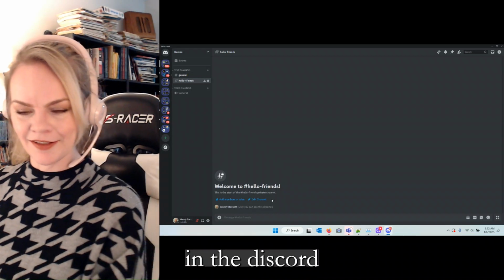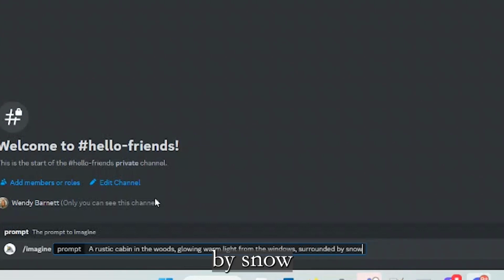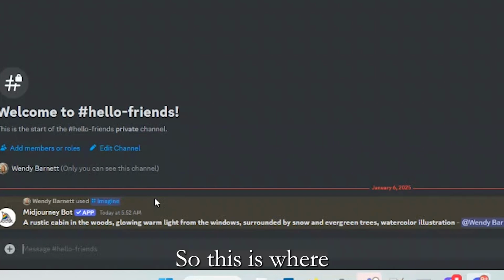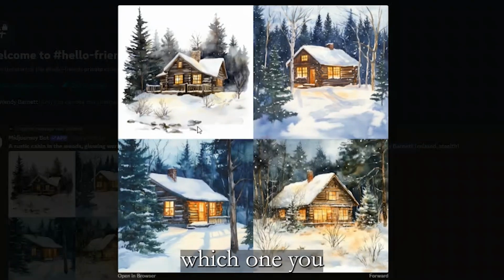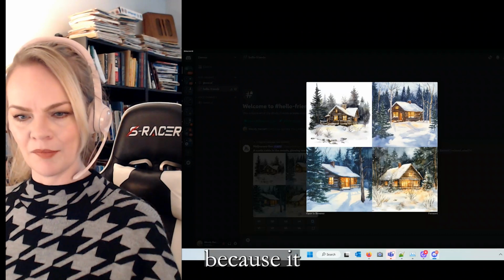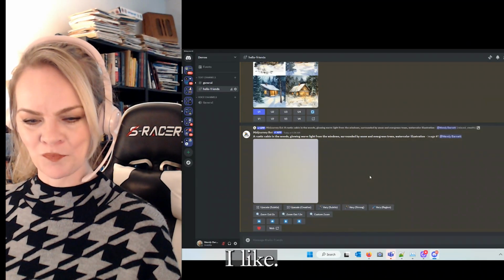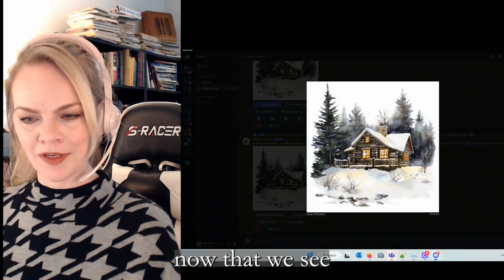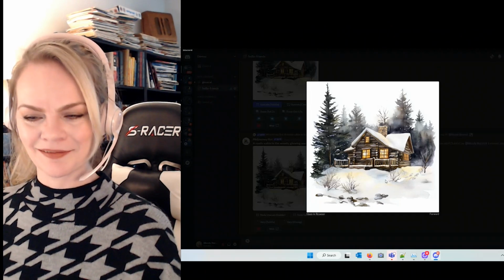Prompting 101: How I Create Stunning AI Images in MidJourney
🌟 How I Create Stunning AI Art in Midjourney 🌟
Are you curious about how AI can help bring your creative ideas to life? In this video, I take you behind the scenes of my process using Midjourney to create breathtaking AI-generated art. From crafting the perfect prompts to watching the magic unfold, I'll walk you through every step!

Whether you're a beginner or looking to refine your skills, this tutorial will show you how easy and fun it can be to create unique artwork using AI tools.

What You’ll Learn:

    How to write effective prompts for MidJourney.
    The step-by-step process of generating AI art.
    Tips and tricks to refine and enhance your creations.

🎨 Tools I Used:

    MidJourney AI
    My creative imagination 😉

What kind of AI art should I create next? Let me know your ideas—I’d love to feature them in future videos!